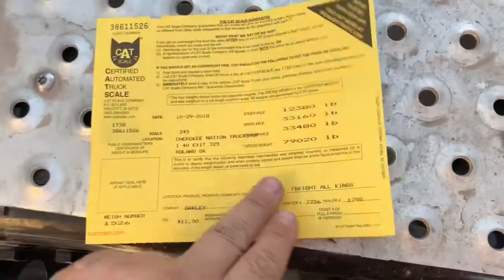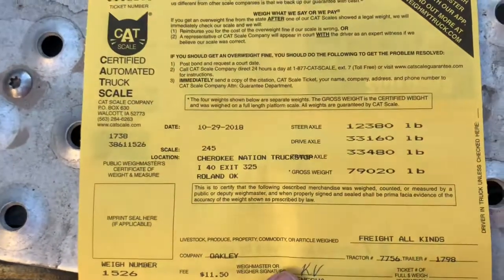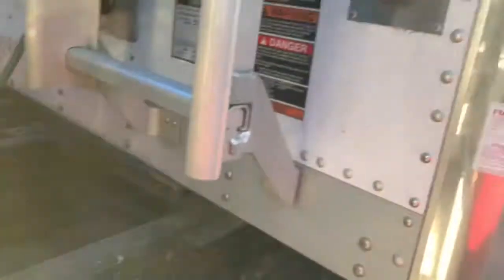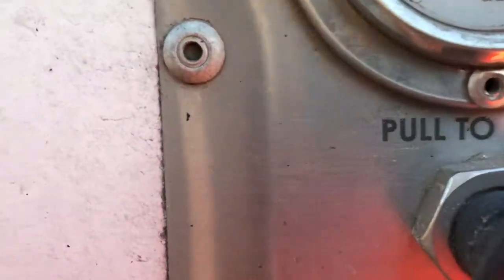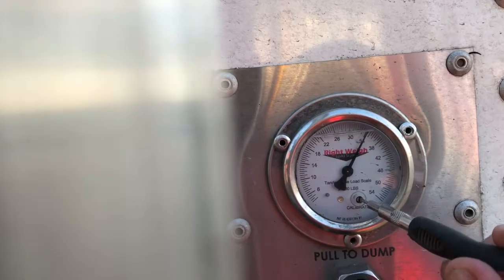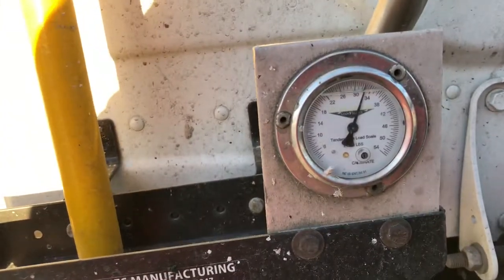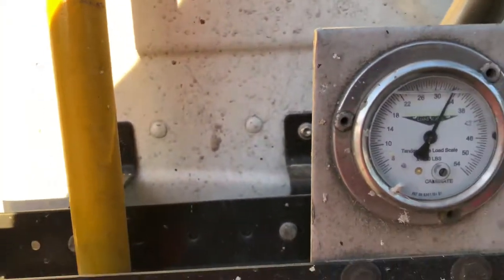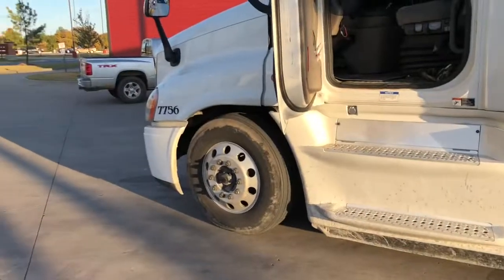Calibrating gauges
A quick how to on calibrating weight gauges on tractor and trailer.